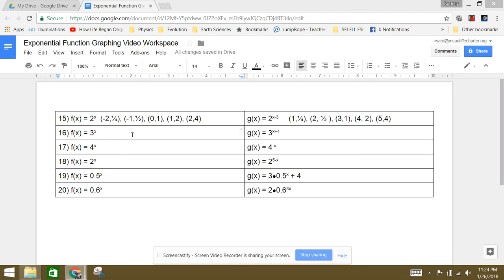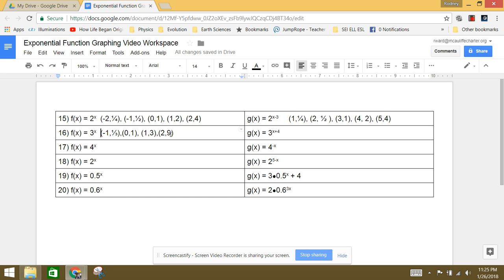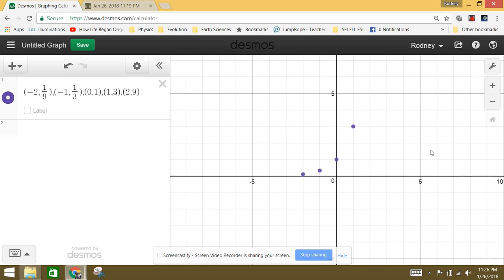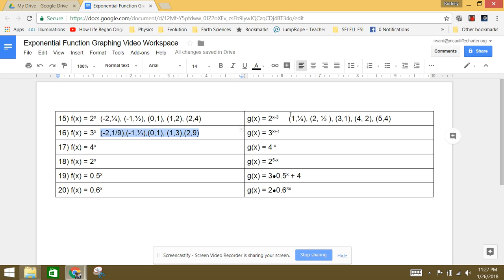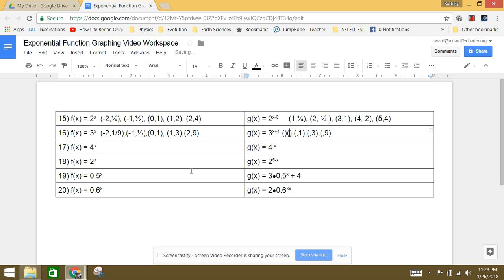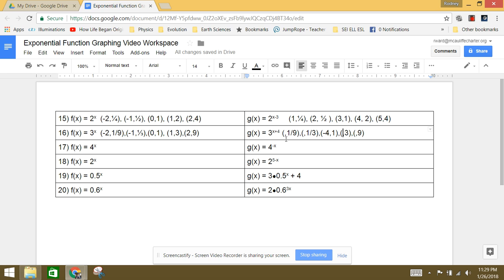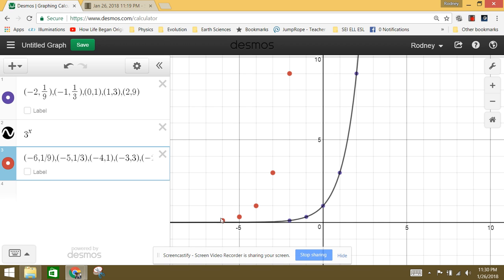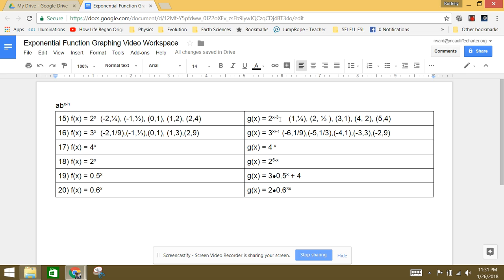Exponential Function Graphing number 16 Graphing and Transforming a Graph 4 to the left